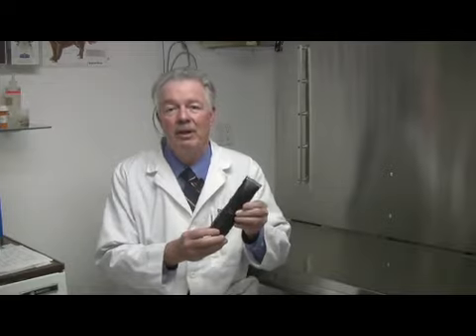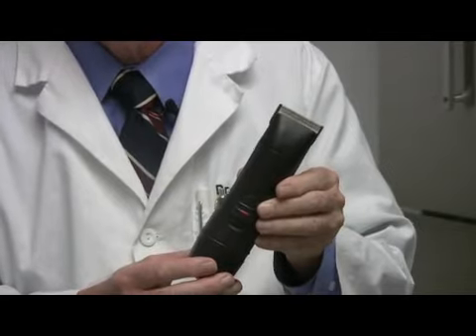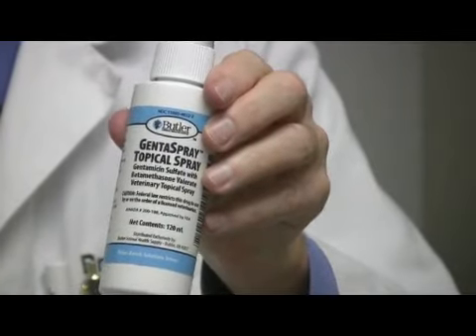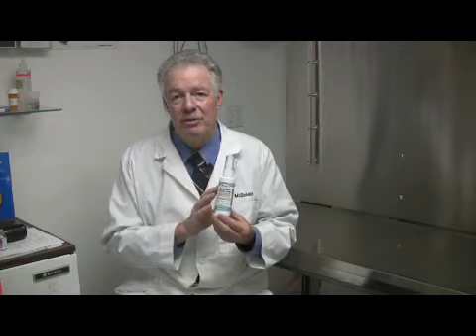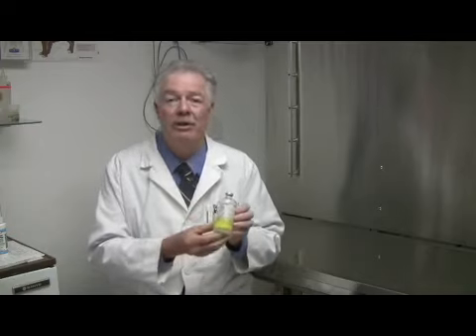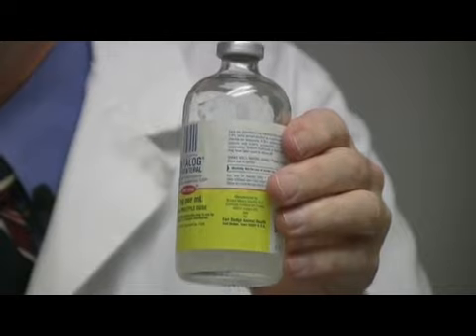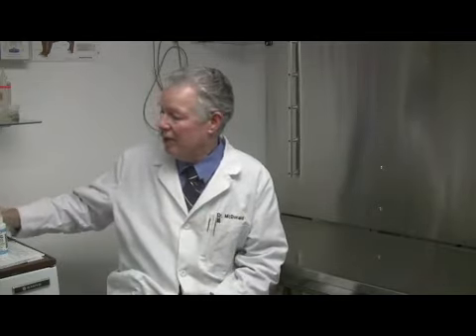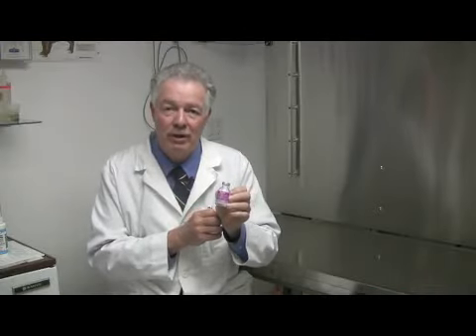How to Treat Hot Spots on Dogs